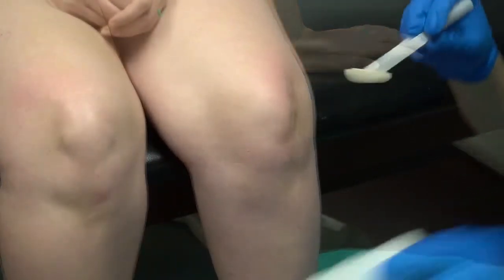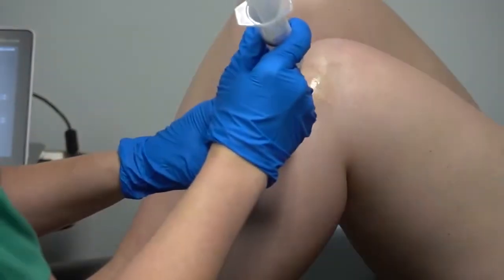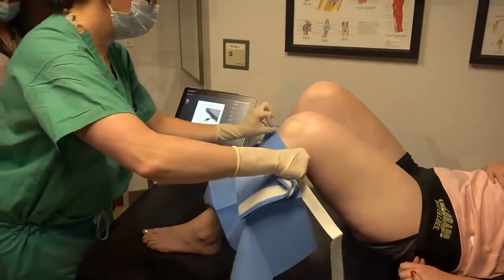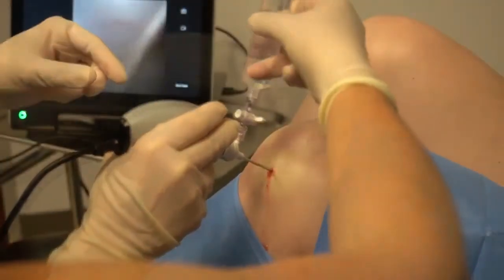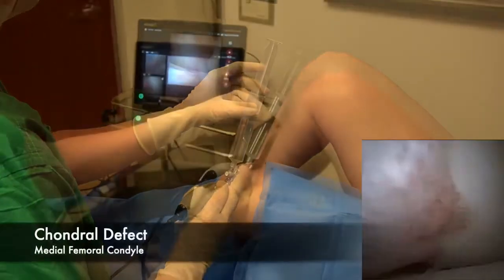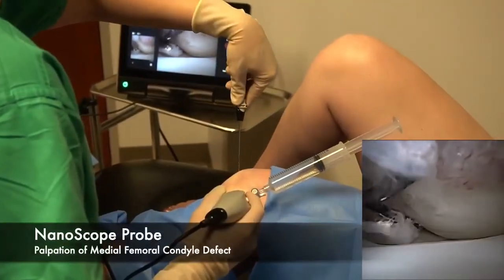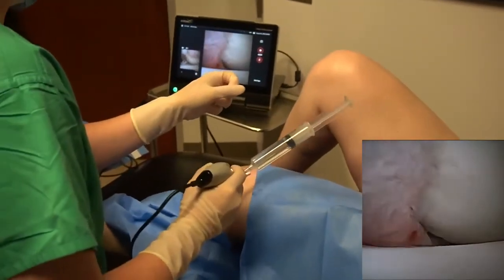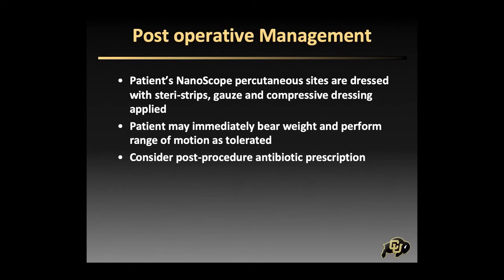In Office Diagnostic Needle Arthroscopy Using the NanoScope™ Arthroscopy System